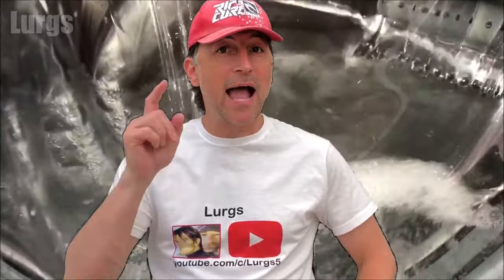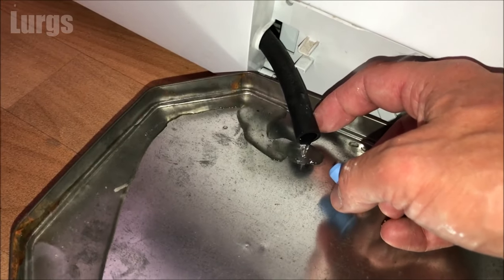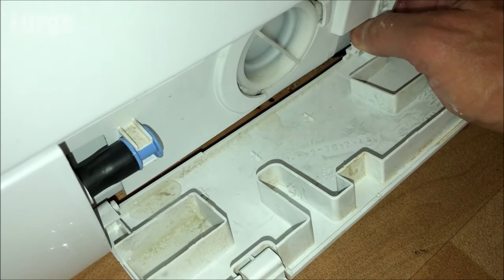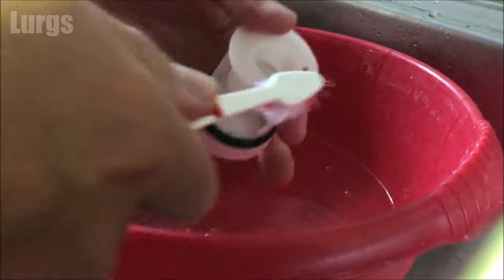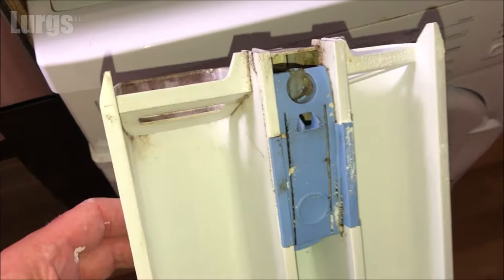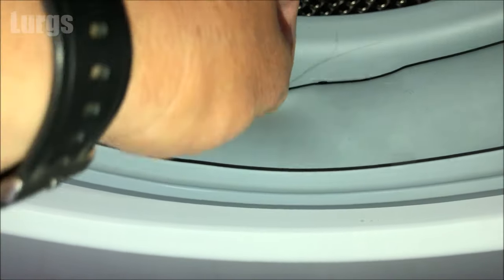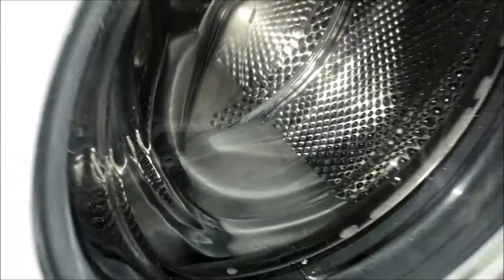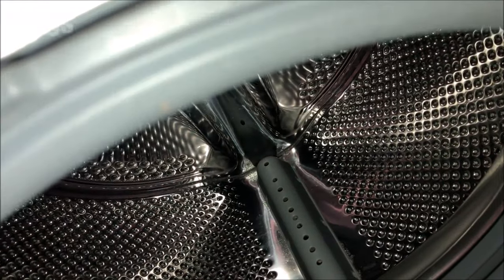How to remove and clean filter on Beko Washing Machine & keep it Hygienically Fresh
In this video I will show you how to remove the Beko Pump Filter (also known as Beko Coin catcher), check for debris, give it a good clean and re-install. It's a common problem which is why you should check all pockets in your laundry before starting a Washing machine cycle.
So if your Beko washing machine is not draining water properly or is smelly, it is likely to be a blocked Beko pump filter.
If you hear any Washing Machine strange noises around the pump filter then don't wait for it to break, clean out that Beko washing machine filter as soon as you can. It will save you money and hassle.
How to clean Beko Washing Machine Pump Filter ideally is an annual job if you can do that. The washing machine filter will get dirty anyway.
As you are cleaning the filter I will also show you how to clean the Beko dispenser drawer, the dispenser drawer area and the drum rubber and then we will run a super hot wash at 90C to keep the Beko Washing Machine hygienically fresh.

Bosch\Siemens:
Bosch Serie 4 VarioPerfect Washing Machine EcoSilence Drive:

0:00 Introduction.
0:32 Take your Partners toothbrush for cleaning.
0:53 Beko Pump Filter location.
1:17 Drain excess water using the hose.
2:52 Put hose back.
3:14 Remove Beko Pump Filter.
3:28 What you might find in your Filter!
4:25 Clean Beko Pump Filter with your partners toothbrush.
5:00 Check impeller spins freely & clean inside.
5:41 Re-install Beko Pump Filter.
6:10 Remove & clean Beko Dispenser Drawer.
7:14 Clean inside Beko Dispenser Drawer area, block that hole up first!
7:48 Clean Drum Rubber.
8:20 Dr. Beckmanns Washing Machine Cleaner.
8:30 Run a Drum Clean\Service Programme or 90C wash.
8:55 Check for leaks in filter.
10:50 Sniff Test.
11:06 Time for Tea.